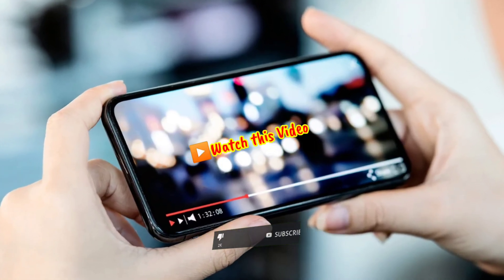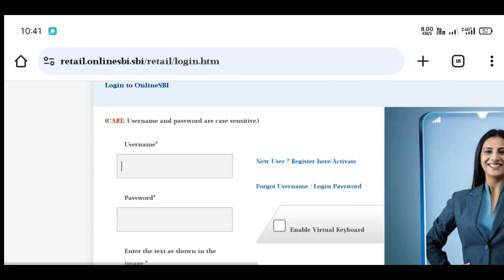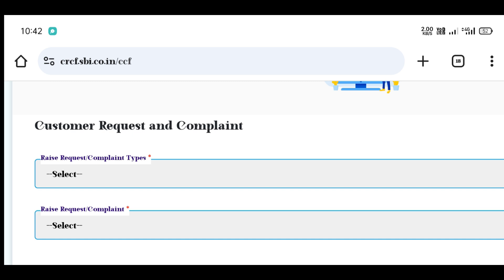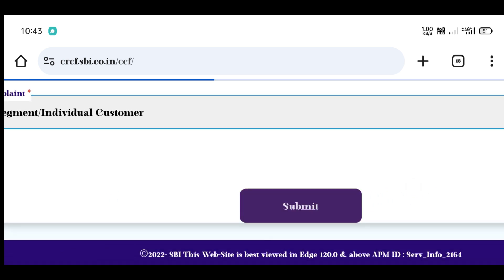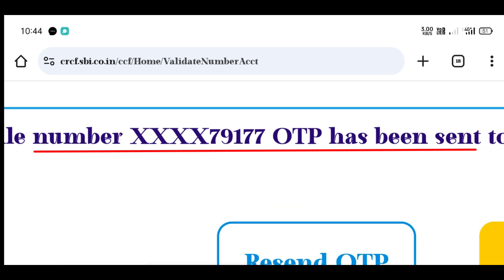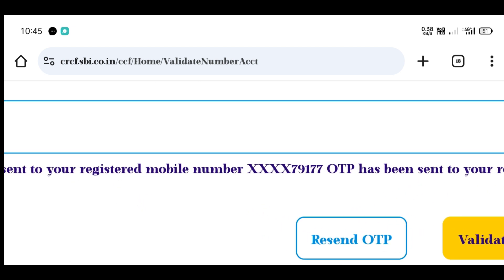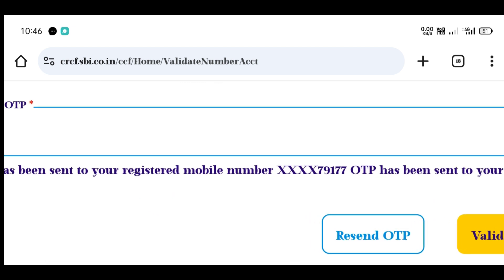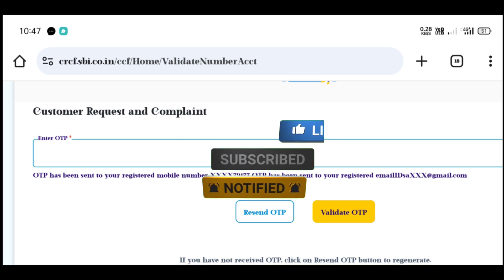బ్యాంక్ అకౌంట్ కి లింక్ అయిన ఫోన్ నెంబర్ తెలుసుకోవడం ఎలా?| How to find sbi linked mobile number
How to know mobile number link with sbi bank account
How to check mobile number link with sbi bank account in telugu
How to mobile number link sbi account
How to check sbi mobile number link
Check mobile number linked to bank account
how to know mobile number link to bank account,
how to check linked mobile number with bank account in telugu,
how to link mobile number with bank account,
how to check bank account link with mobile number,
how to check link mobile number with sbi bank account,
how to check bank registered mobile number,
how to check mobile no link with bank,
how to check which number is registered with bank account,
how to link mobile number to sbi bank account,
sanjeev betch,
How know number